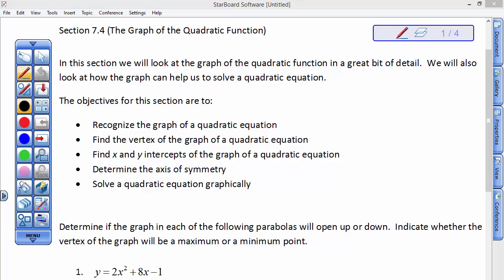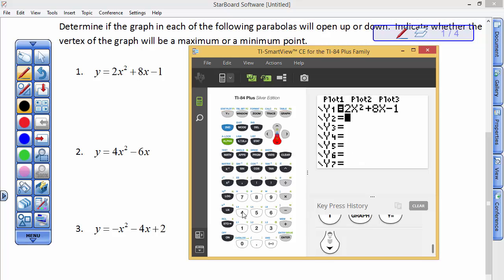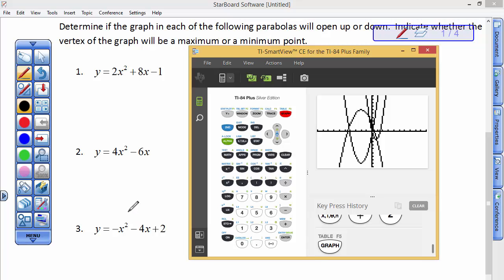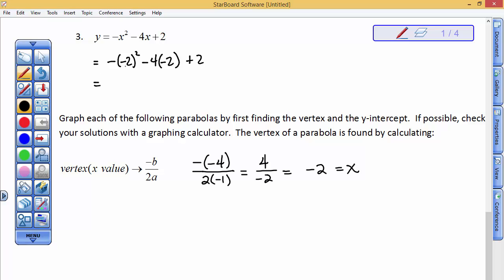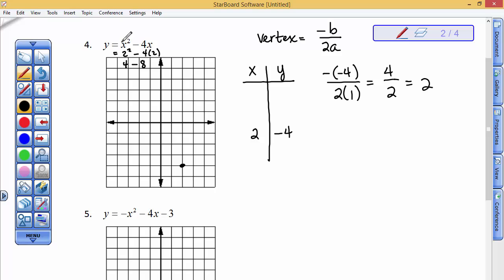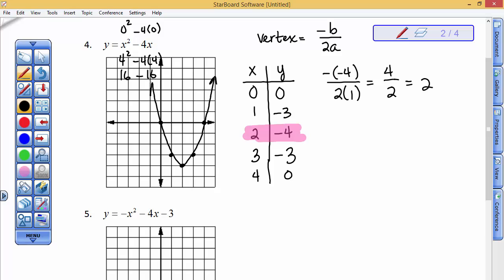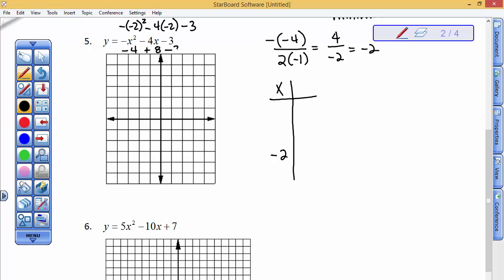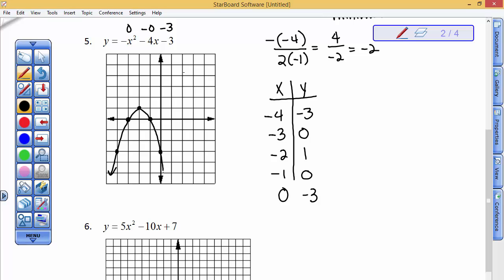Applied Algebra/Trigonometry II Ch.7.4A